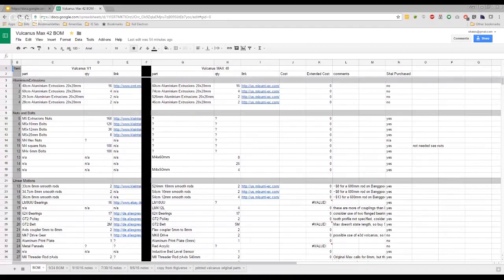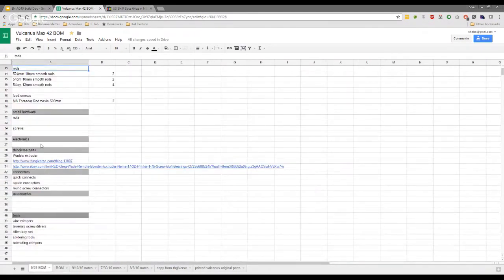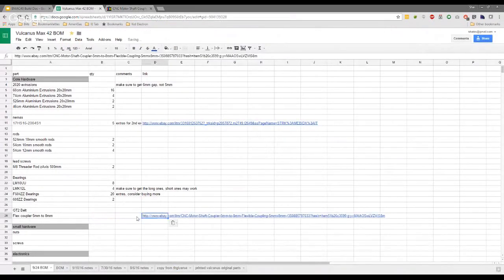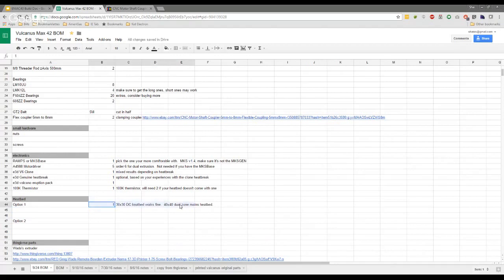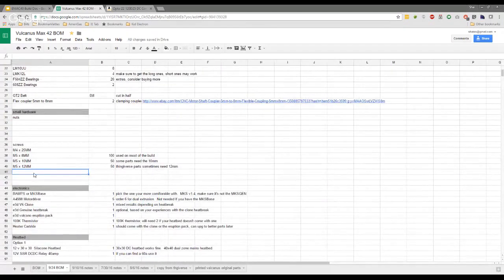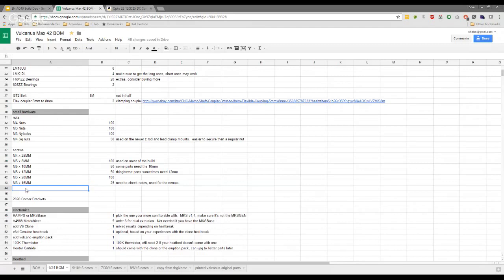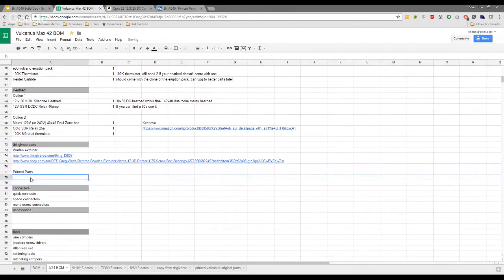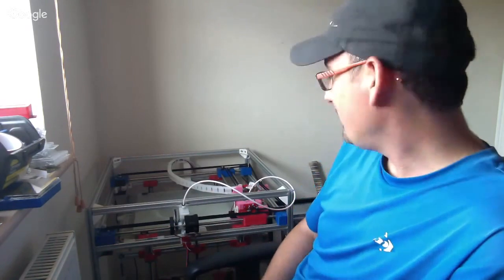ENIAC BOM Walthrough #1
We spent the time building out the BOM with complete details.

for more info on the printer.

Some of the vendors for parts and helping us out:
custom alu buildplate and brackets, still in the works.
Misumi USA for Extrusions, in the UK